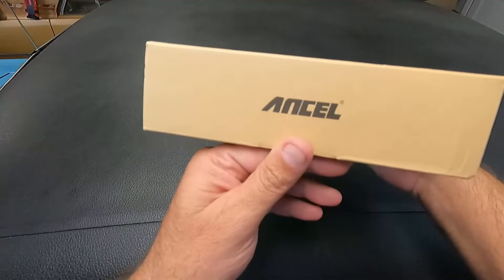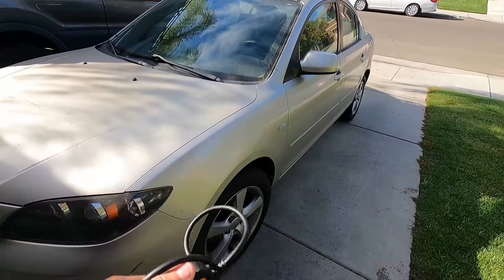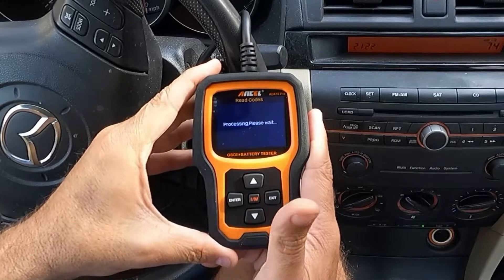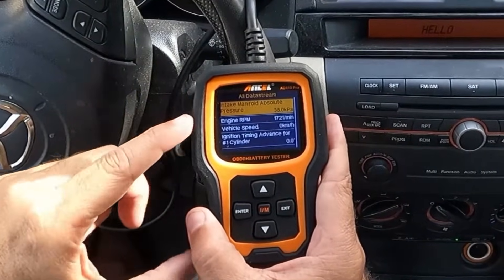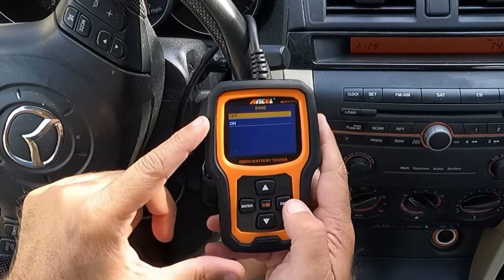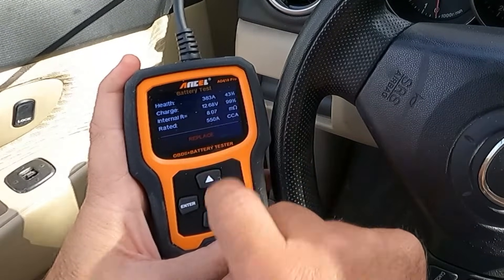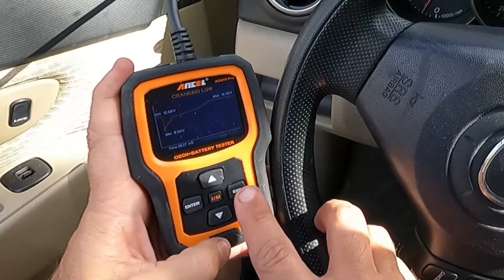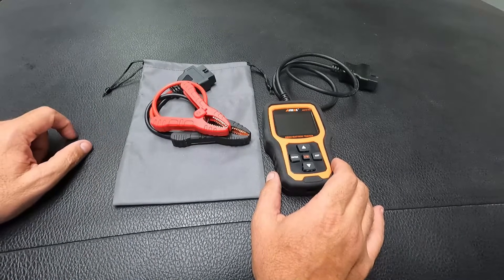ANCEL AD410 Pro 2 in 1 OBD2 Scanner Battery Tester Review! Two in One Battery Tester & Scan Tool!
- ANCEL AD410 PRO OBD2 Scanner and Battery Tester,2-in-1 Car Diagnostic Tool,Check Engine Light,EVAP Test,Live Data,6V/12V Battery Analyzer with Cranking & Charging System Test for Car Motorcycle

Just a quick unboxing and review of theAncel AD410 Pro Code Reader and Battery Tester.
This is a nice compact economic scan tool and battery tester in one tool.

Specs from the ANCEL AD410 PRO OBD2 Scanner + Battery Tester 2 in 1 Check Engine Code Reader Car Diagnostic Tools

ANCEL AD410 PRO is a full mode OBDII engine, battery reader, with unique one-click I/M readiness design, which fast to scan engine healthy test battery voltage change status in graphing. Enhanced engine & battery diagnosis,free upgrade,print and storage data are its biggest advantages.

Why You Need ANCEL AD410 PRO Code Reader?

🏆【Multiple languagess 】:English, French, Spanish,German, Russian, Italian,Portuguese, Finnish,Dutch,Polish

🏆【Full OBDII Functions Supported】 turn off check engine light, Read fault codes, Erase fault codes, I/M monitor readiness test, Reads live data stream, Views freeze frame data, O2 sensor test,Displays On-board monitor test results,Test or Component (Evap system test),Retrieves vehicle information(VIN,CIN and CVN)

🏆【Professional Battery Test】 ANCEL AD410 PRO support Battery Test,Cranking Test,Charging Test gather real-time battery voltage, analyze information automatically in no time, and display results in a graph which will ensure that you can access and analyze the accurate live data and determine the battery's health status or expected remaining life.

🏆【Wide Compatibility】This code readers & scan tools works on most OBD2 vehicles (OBDII protocols: KWP2000, ISO9141, J1850 VPW, J1850 PWM, and CAN). 2.8-inch TFT color screen & 2. 5 feet long cable make your operation more convenient.

🏆【Diagnostic Reports & Update & warranty 】ANCEL AD410 PRO code reader with review function, which can be used to save diagnostic reports as needed. Lifetime free software updates to fix the latest bugs or add new parameters.

Support OBD Full-Mode Diagnostics, Easy To Use And Save Your Time

✔️Read Codes/ Erase Codes: identifies which section of the emission control system has malfunctioned. erases the codes from the vehicle after certain repairs.

✔️I/M Readiness: checks if the various emissions-related systems are ready for the Vehicle Inspection and Maintenance testing or if the repairs has been performed correctly.

✔️Data Stream: displays the dynamic data of the data stream items in graphical way, Simpler and easier to understand.

✔️View Freeze Frame: records the certain vehicle conditions when an emission-related fault occurs.

✔️O2 Sensor Test: monitors and tests operation of the O2 sensors to identify problems that can affect fuel efficiency and vehicle emissions.

✔️On-Board Monitor Test: retrieves test results for emission-related powertrain components and systems that are not continuously monitored.

✔️EVAP System Test: initiates a leak test for the vehicle’s EVAP system.

✔️Vehicle Information: Retrieve vehicle’s Vehicle identification number, calibration ID, and calibration verification number, to know more about your vehicle.

✔️Battery test: coder reader offers an easy way to analyze the battery cell health status, view battery charging status and detect faults and bad cells.

✔️DTC LOOKUP: Code reader enables you to view the detailed definition of the retrieved DTC easily, you only need press “I”.

✔️REPORT: If you are unable to determine the problem, you can Print report out the diagnostic data and send the data to your mechanic for help.

Battery Test Functions:

Battery Test
Cranking Test
Charging Test
Review Data

Lifetime Free Update

Product Specification:

Display: 2.8"TFT color display
Operating Voltage: 12V DC
Operating Temperature: 0 to 60°C (32 to 140 F°)
External Power：8.0 to 18.0 V power provided via vehicle battery
Dimension:12.7x8.24x2.94 cm

Song used in the video:
Side Steppin' by Otis McDonald